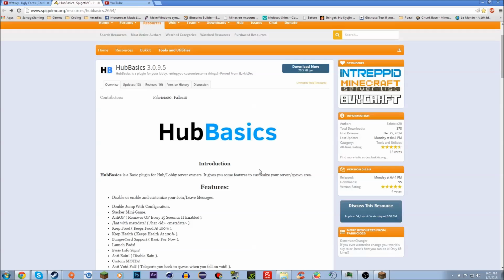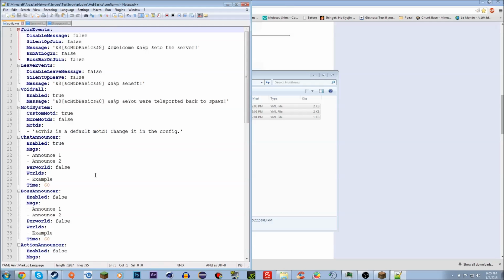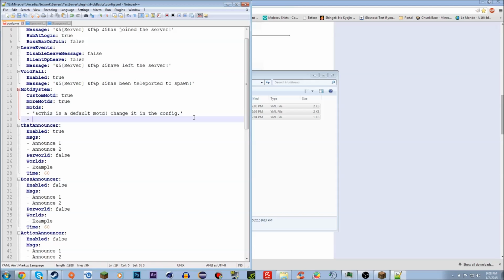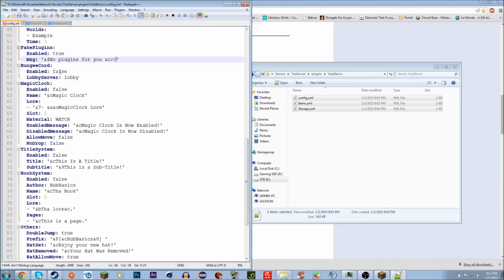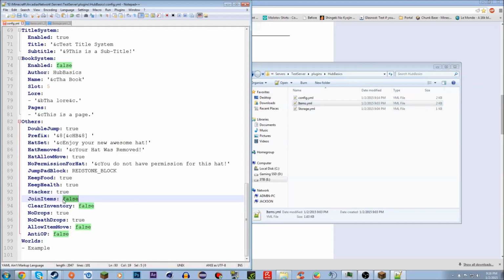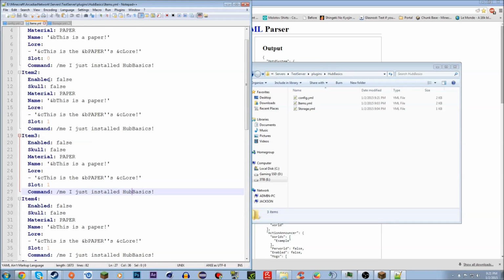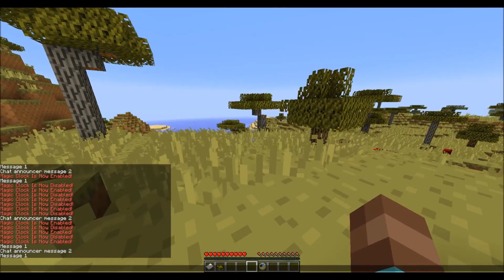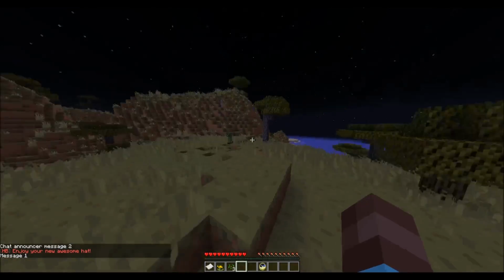HubBasics | How to Use and Install | Spigot 1.8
Turner / Plugin Information Below

Plugin Version: 3.0.9.5

Hopefully this has helped you in some way shape or form :). I Greatly Appreciate It! ❤❤❤